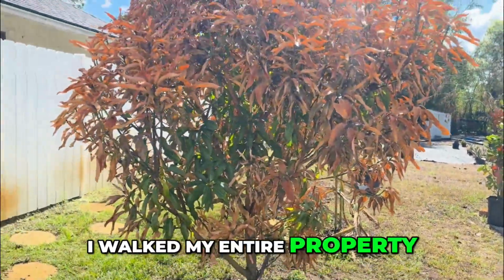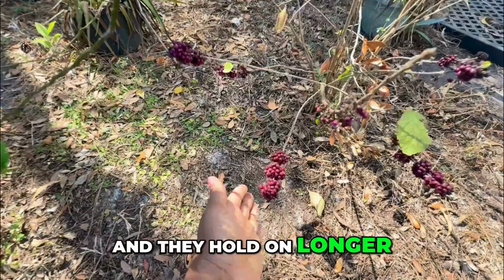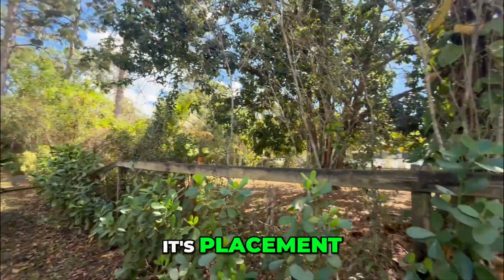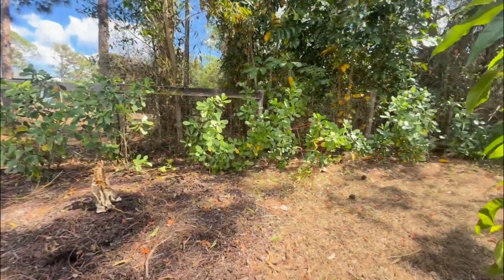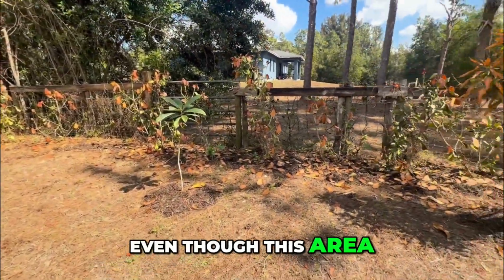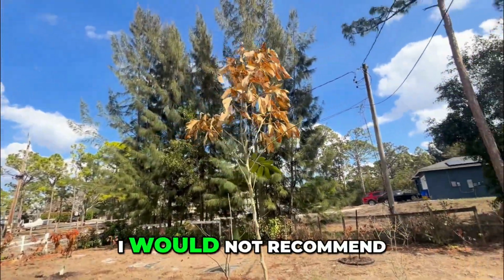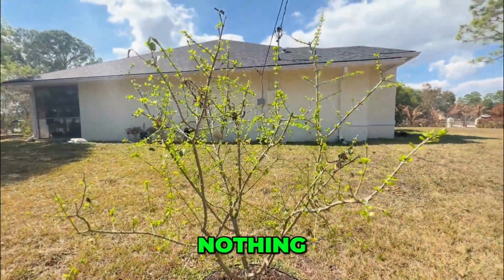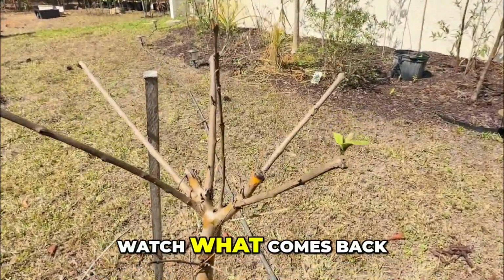I Lost 50% of My Fruit Forest Garden… Florida Freeze + Drought Damage: Here's What Survived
🌴 Welcome to Fruitful Florida Garden

Real Florida gardening—what works, what fails, and what grows back in a South Florida climate.

On this channel, I share real experiences building a backyard fruit forest, growing tropical fruit trees, and navigating the challenges of Florida weather, soil, pests, and seasonal changes. Everything is filmed in real conditions—no theory, just what actually happens.

If you're interested in creating your own productive, beautiful outdoor space, you're in the right place.

📘 Planting a Fruitful Oasis in South Florida
A complete guide to growing and managing a Florida garden:

🛠 Tools I personally use in my garden: